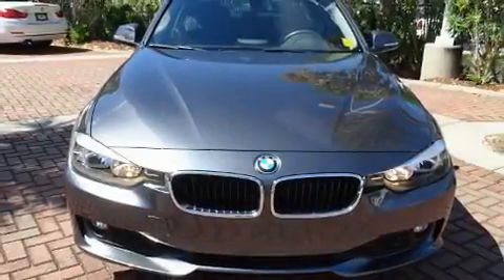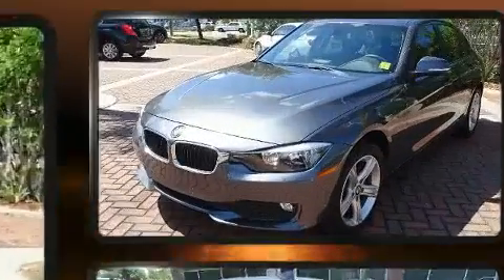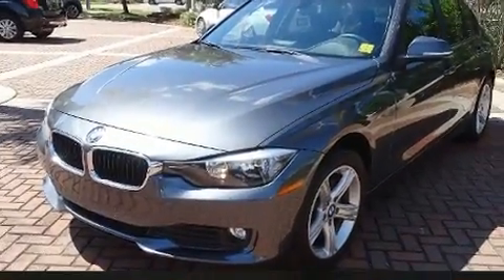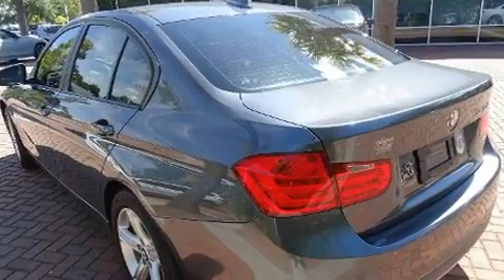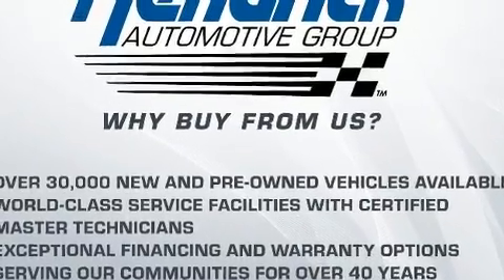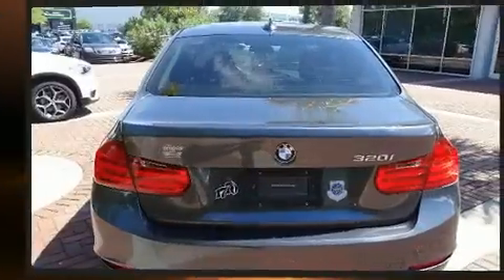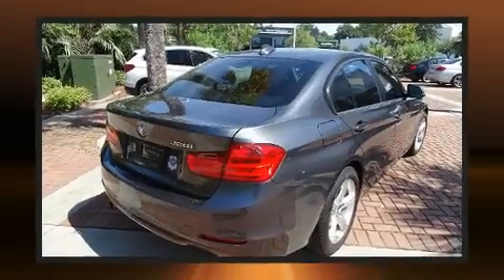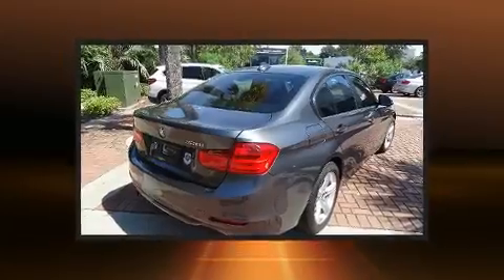2015 BMW 3 Series 320i in Charleston, SC 29407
Here's a great deal on a 2015 BMW 320i. It features an automatic transmission, rear-wheel drive, and a 2 liter 4 cylinder engine. A turbocharger is also included as an economical means of increasing performance. It includes heated seats, a tachometer, adjustable headrests in all seating positions, a power seat, front dual-zone air conditioning, power moon roof, cruise control, and seat memory. Premium sound drives 9 speakers, providing you and your passengers a sensational audio experience. Take assurance in side curtain airbags, providing head protection in the event of a severe collision. We pride ourselves in the quality that we offer on all of our vehicles. Please don't hesitate to give us a call.